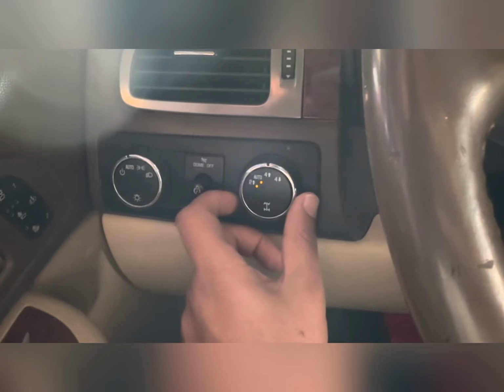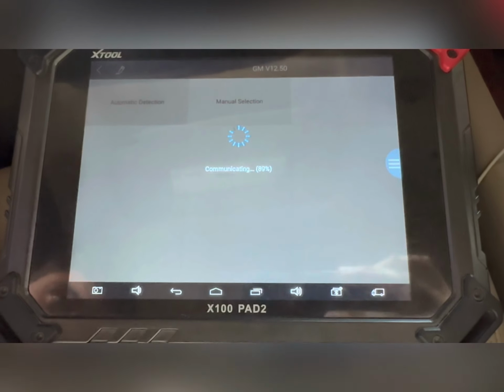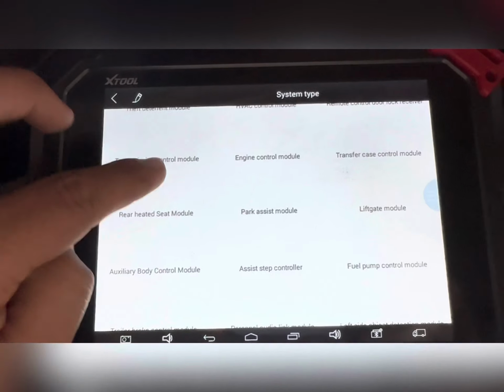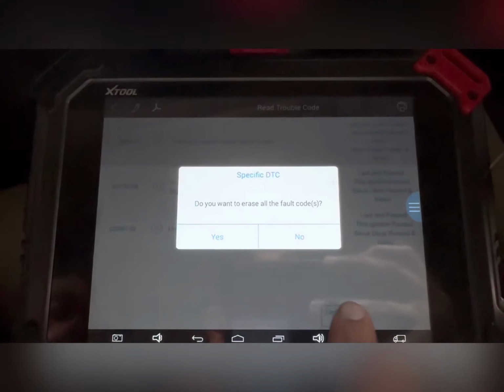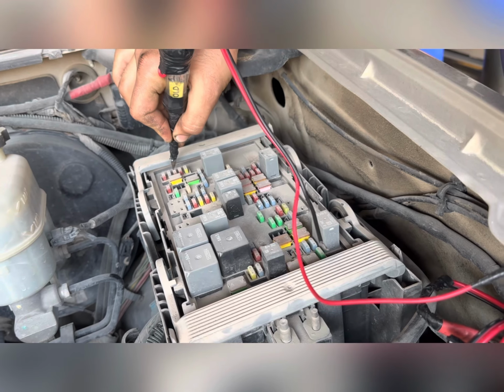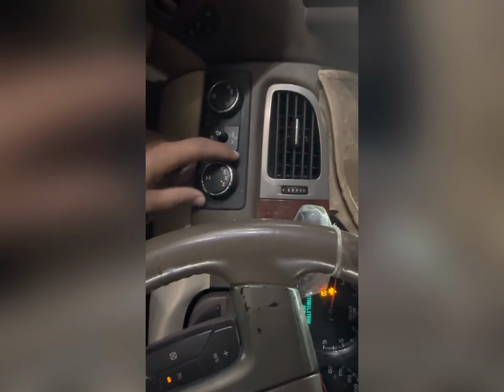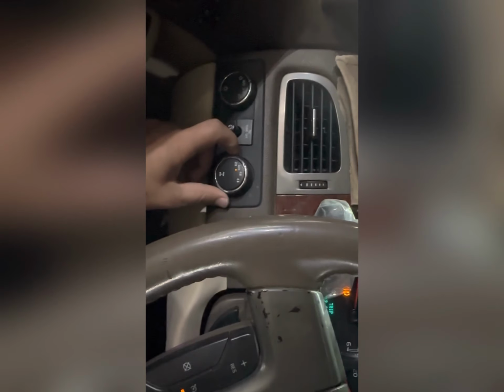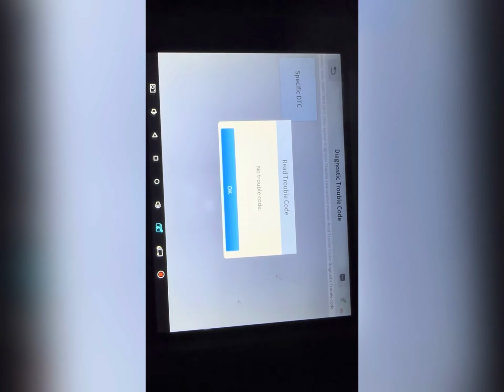C0379-08 Chevy Silverado,Taheo,Gmc Sierra,Yukon 2007,13 4x4 not shifting